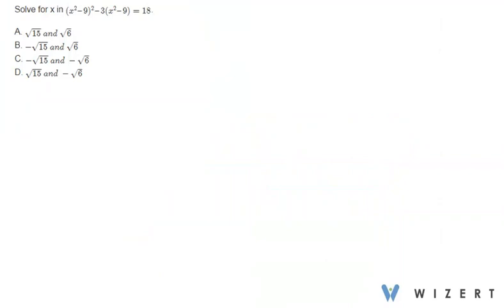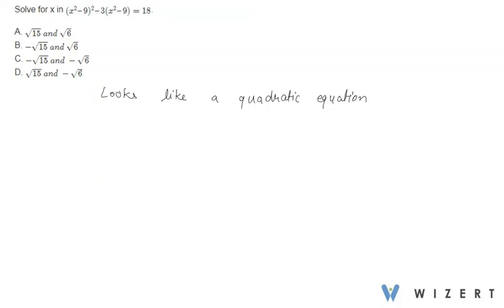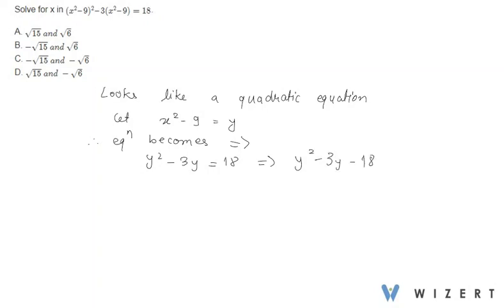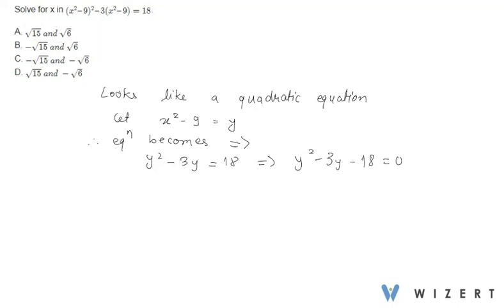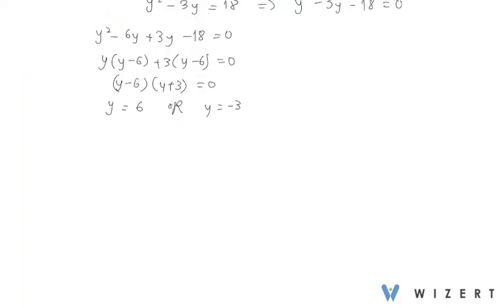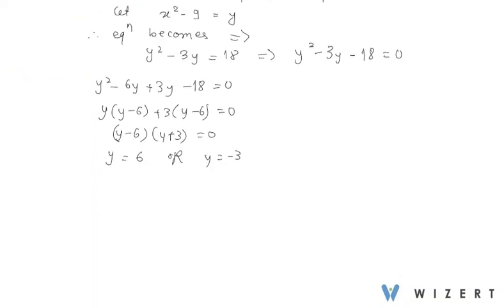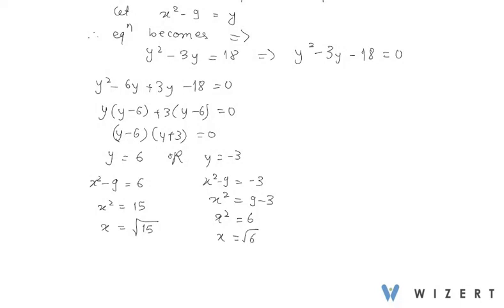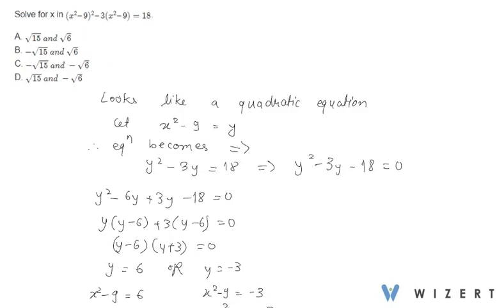Polynomials problems for Grade 9 with answers Set 1605589455.